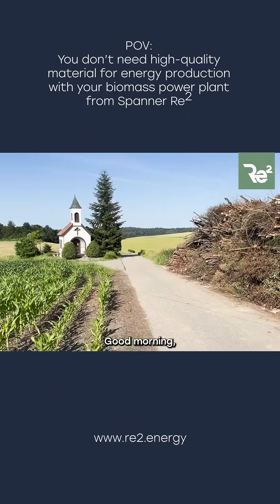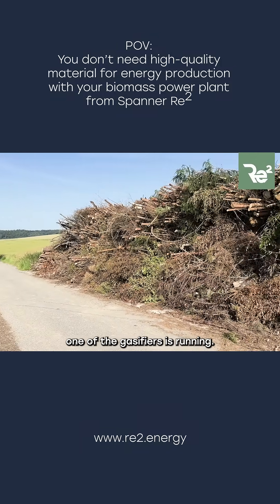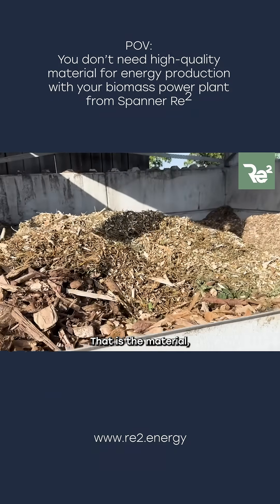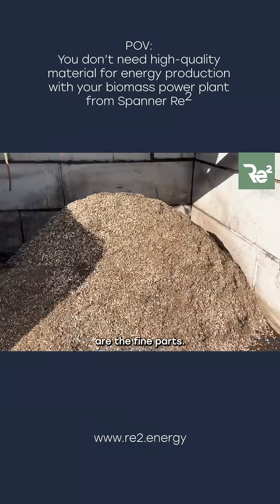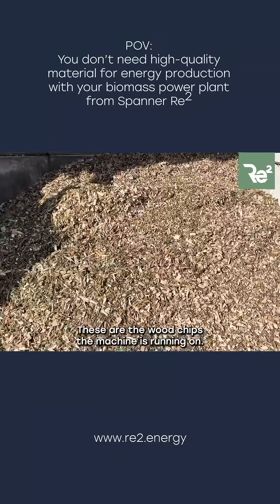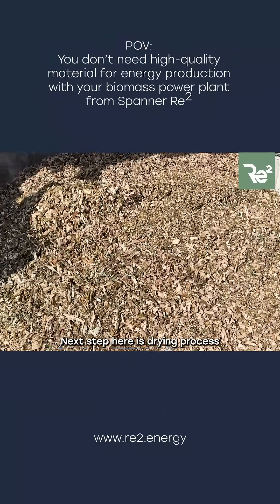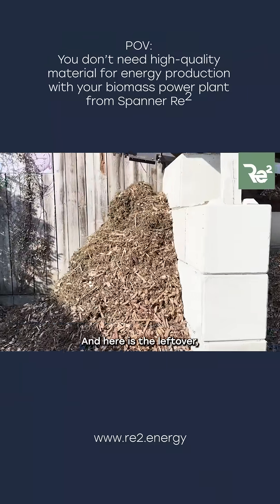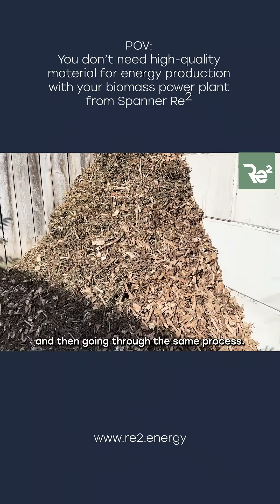Generate electricity and heat from roadside greenery!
Use roadside greenery to generate decentralised electricity and heat. For biomass power plants from Spanner Re² GmbH, you don't need any high-quality material as a fuel. Roadside greenery is also very suitable for generating energy, as the customer project shows. The plant has been operated  with roadside greenery since 2012.